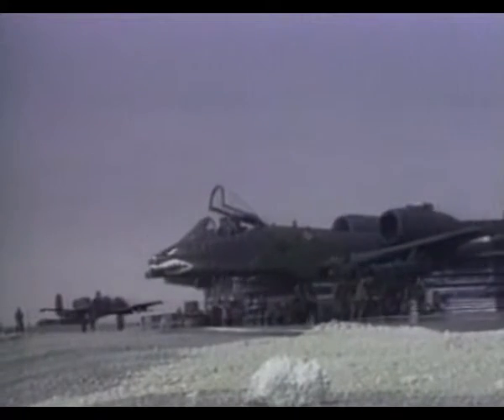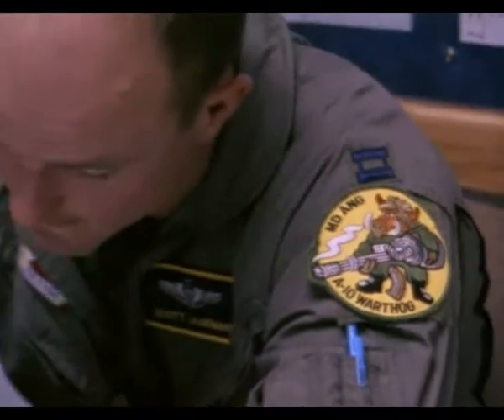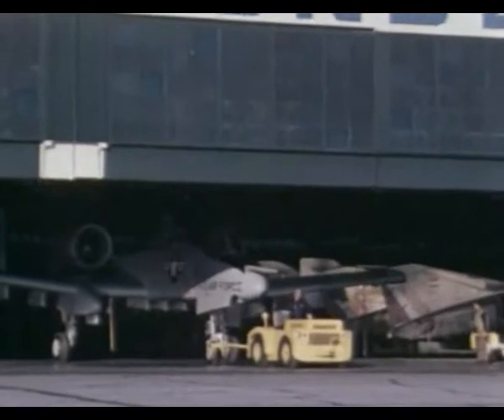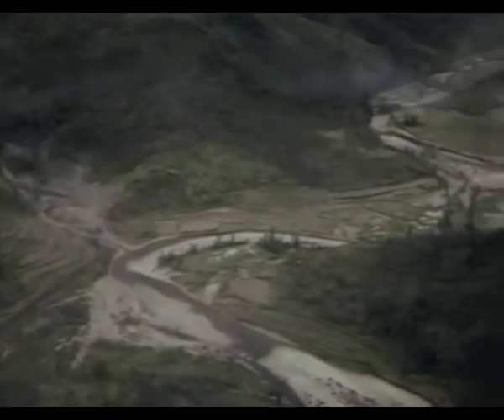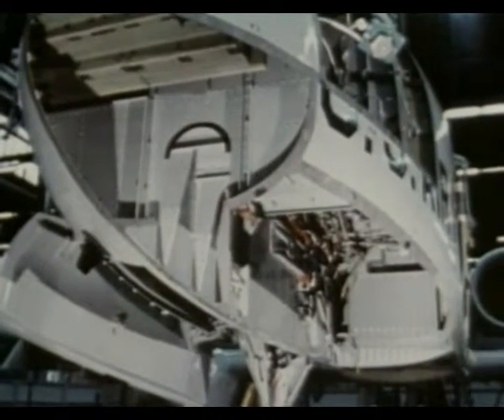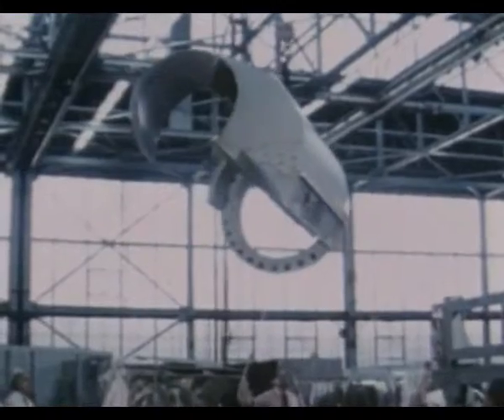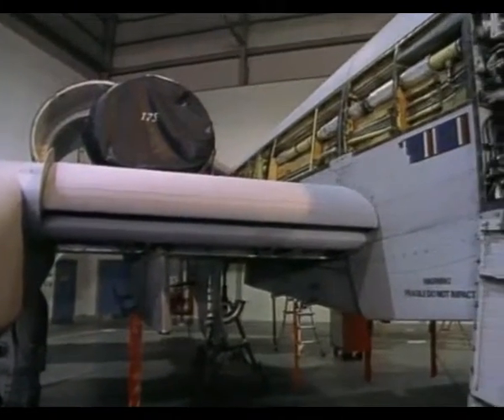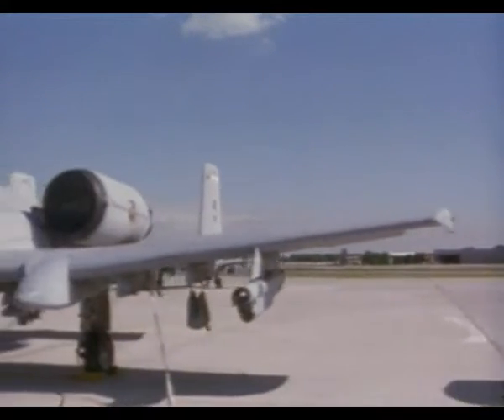The A-10 Thunderbolt II Attack Aircraft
The Fairchild Republic A-10 Thunderbolt II is an American twin-engine, straight wing jet aircraft developed by Fairchild-Republic in the early 1970s. It entered service in 1976, and is the only United States Air Force production aircraft designed solely for close air support, including attacking tanks, armored vehicles, and other ground targets